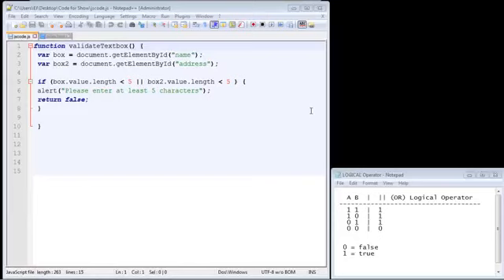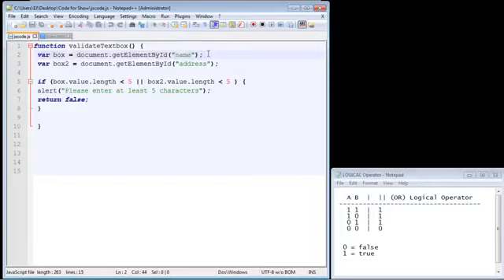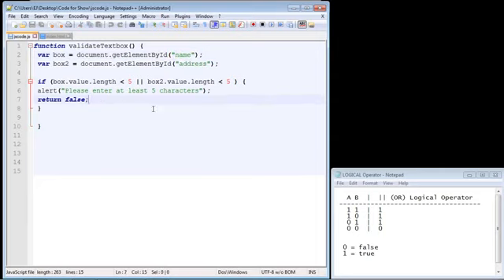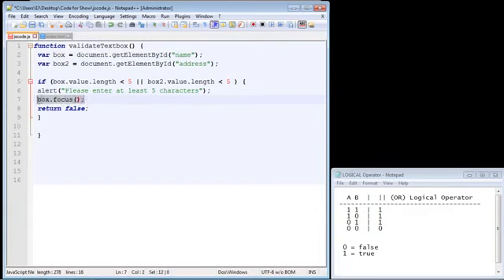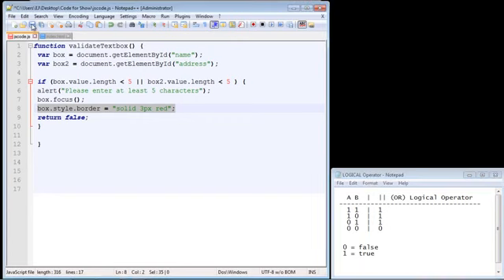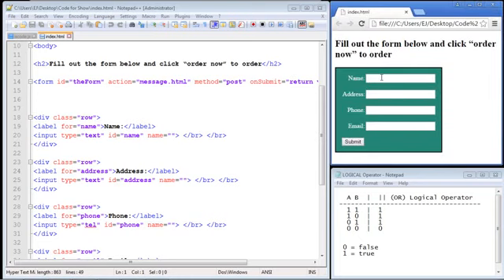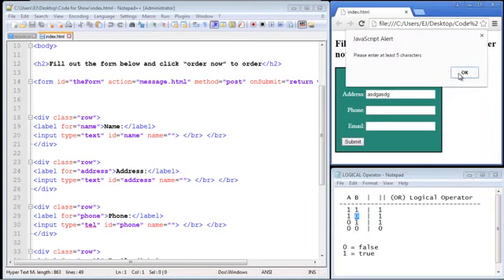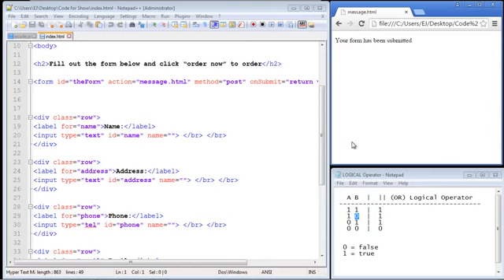46 JavaScript Tutorial for Beginners 46 Form Validation Part 4 | Computer Monk 🔴